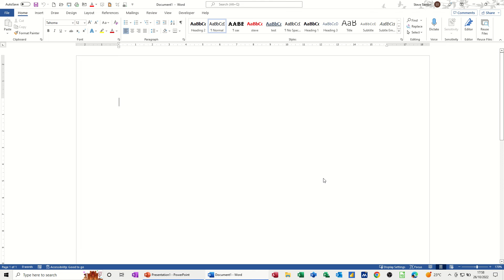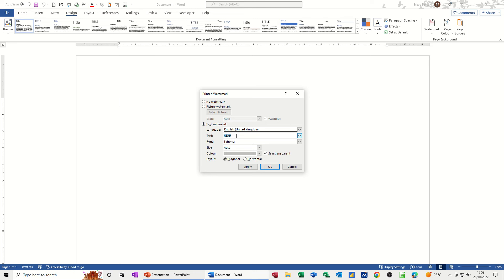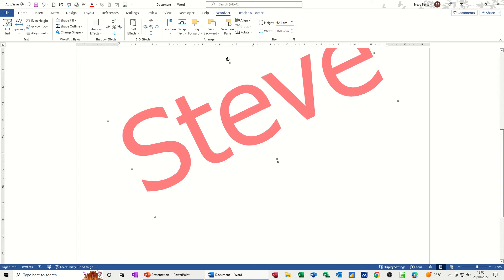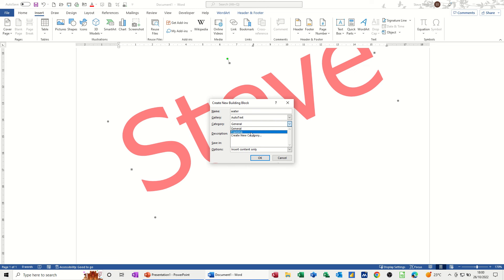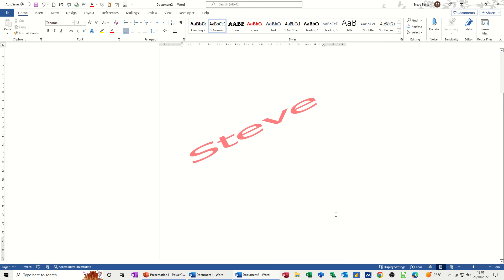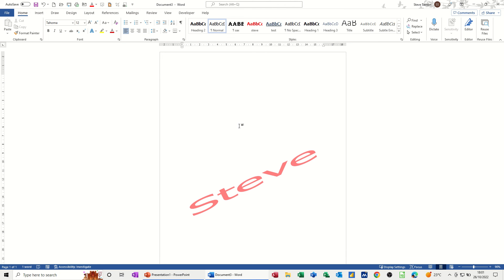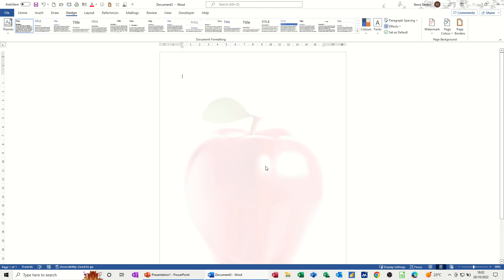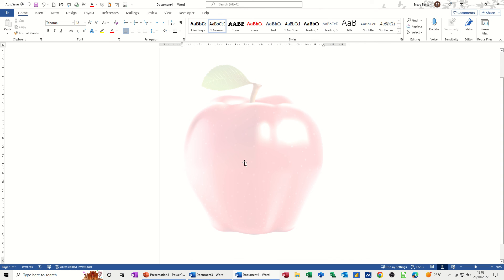How to create your own watermark in Microsoft Word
This is a Microsoft Word tutorial covering how to create your own watermark. The tutor starts off by explaining how to get to the watermark feature from the ribbon. The tutor then creates a text watermark and adds it to the AutoText gallery. The watermark is activated by using the F3 function key and its name. The tutor then demonstrates how to create a picture watermark and activates it using the F3 function key. This is a Microsoft Word tutorial. How to create your own watermark in Microsoft Word. Watermarks.